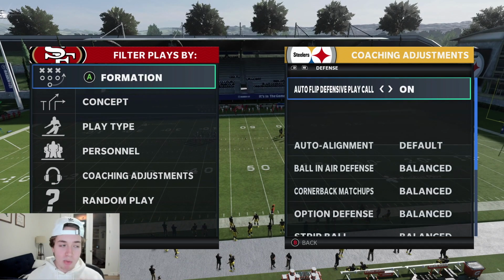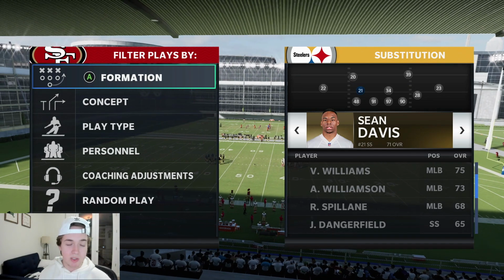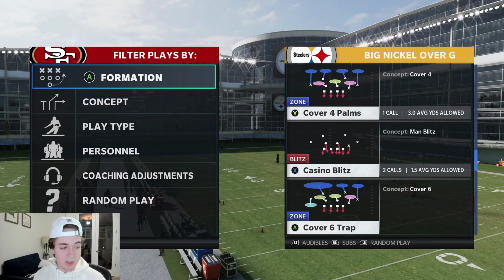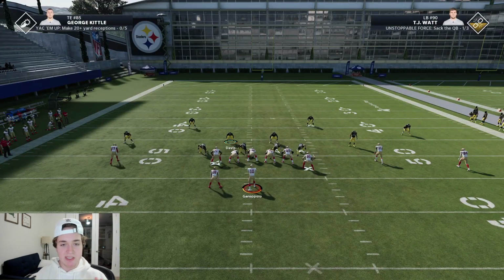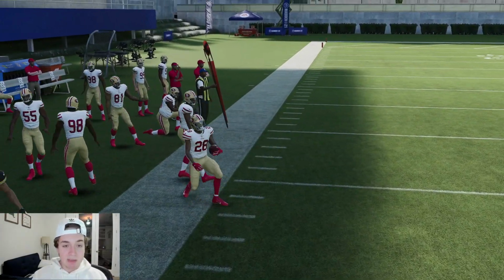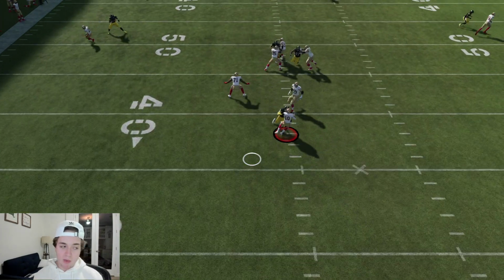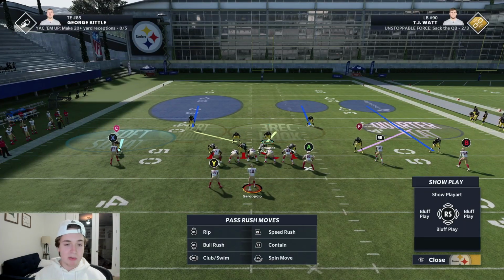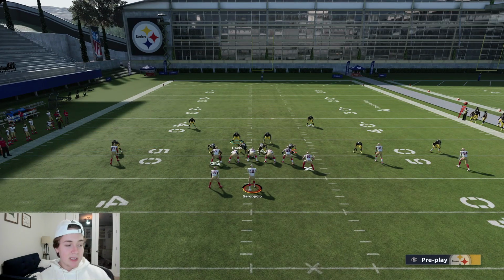SMOTHERING Coverage Defense is Too Glitchy! Best Pass and Run Defense in Madden 21!